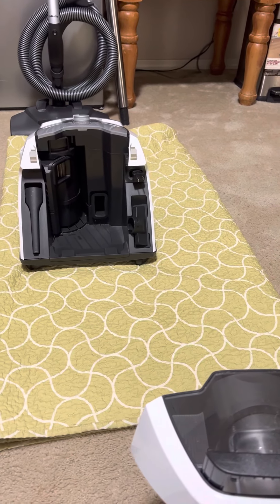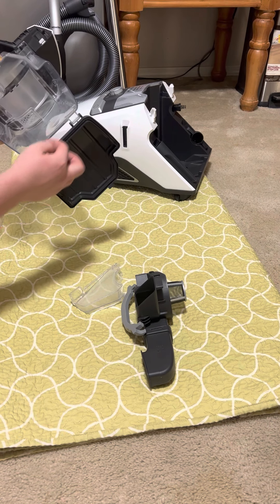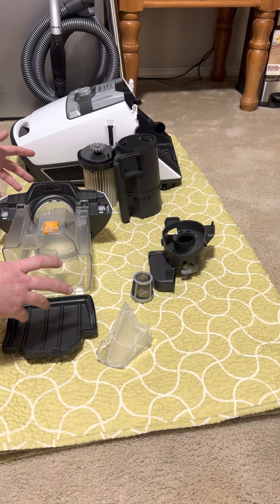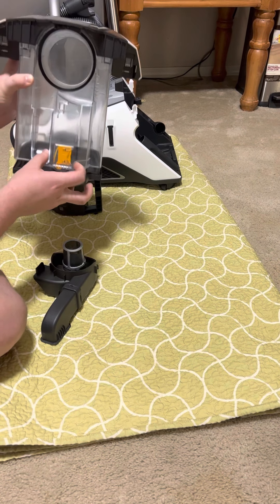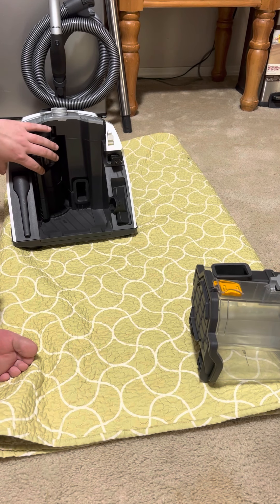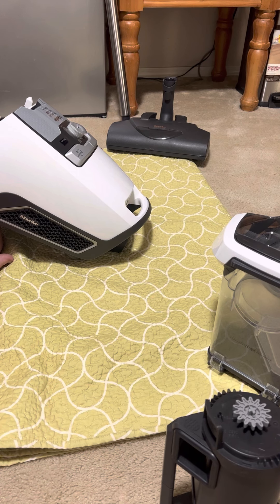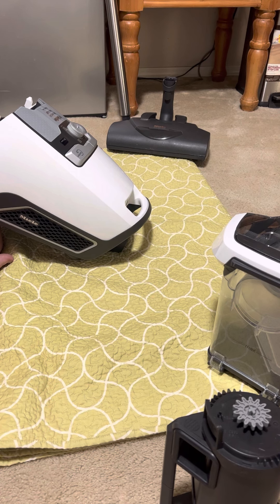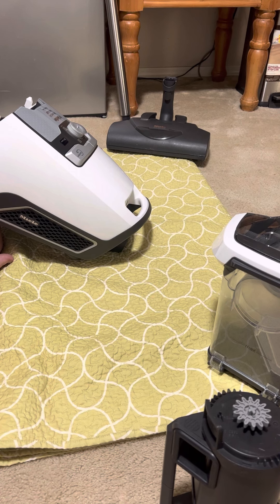How to: Miele Blizzard CX1 Maintenance +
This video will show you how to clean and maintain your Miele Blizzard CX1.

One method is what you should do after each time you use it - aka. the more mild/frequent cleaning.

The second method is what you should do to deep clean this vacuum, which should be done every 2-6 months depending on how often you use it.

Following these methods will make your Miele Blizzard work like a new machine and keep it in that condition. It will prevent odors from coming out of it and allow it to function like it did when it was new.

NOTE:
This video is a shorter version of the 3-step intensive cleaning video series. Those videos feature me cleaning out my Blizzard (intensive method) while I explain each step in detail, the do’s and don’ts, pro’s and con’s, etc. Check out the order of those videos at the very end of this video description. (Scroll down)

If you have any questions about how to do any of this after watching this video in its entirety, please check out the 3-part video series. There is more information included in those videos than this one, and should answer any question you may have left. Always refer back to these tips or consult with your owner’s manual, authorized Miele dealer or with Miele directly before proceeding with anything you are not 100% for sure about. These are investment-grade appliances and should be used with caution to avoid unnecessary damages.

Order of 3-Part Intensive Clean Video Series:
Part 1: Preparation and Air Compressor
Part 2: Washing the filter(s), scrubbing & drying parts
Part 3: Re-assembly and final touches